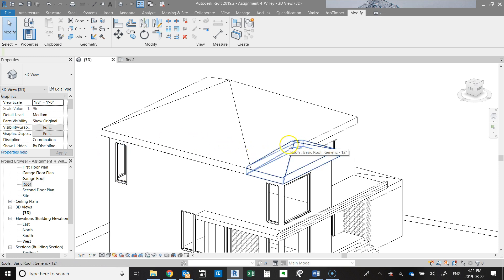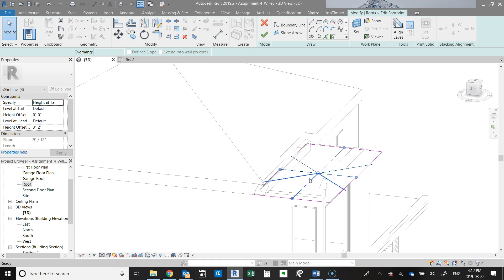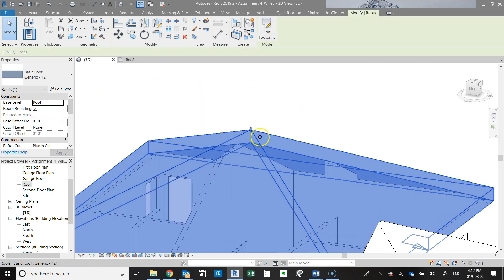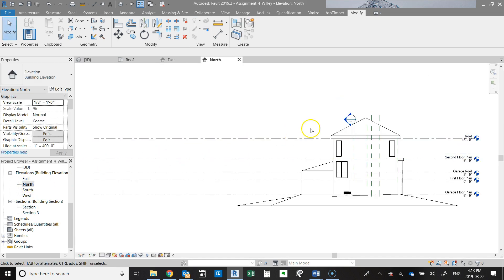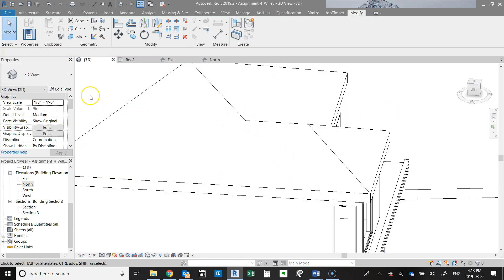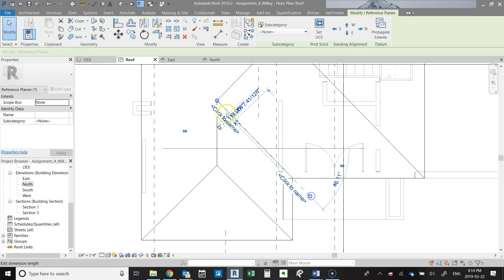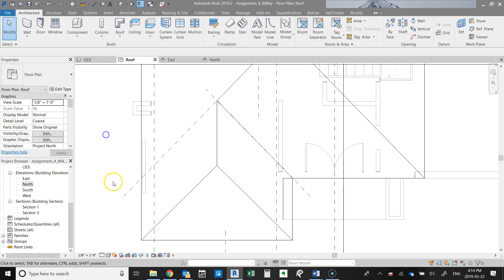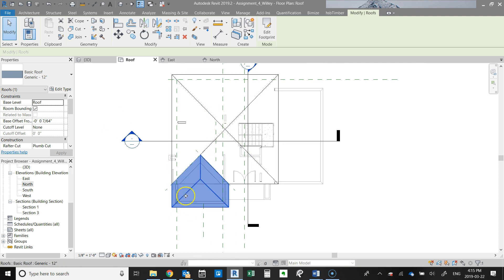Revit Tutorial - Editing Hip Roof and Joining Roofs